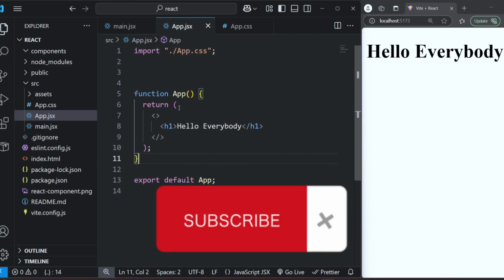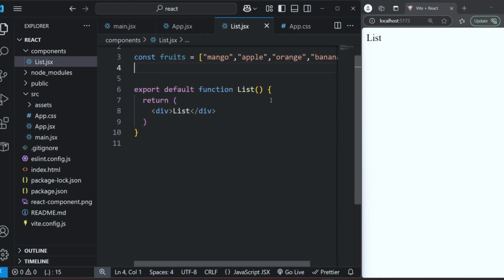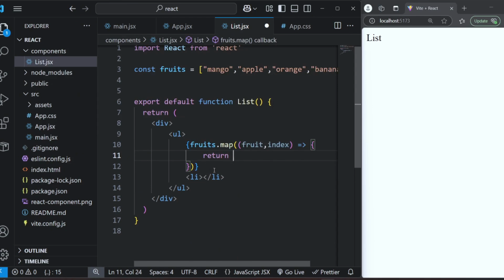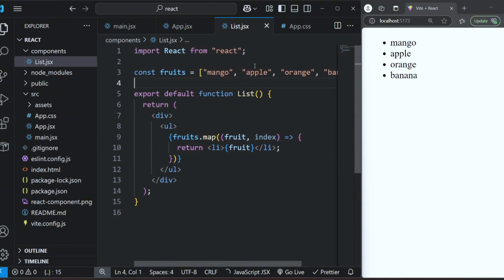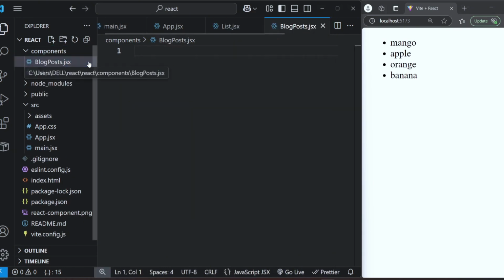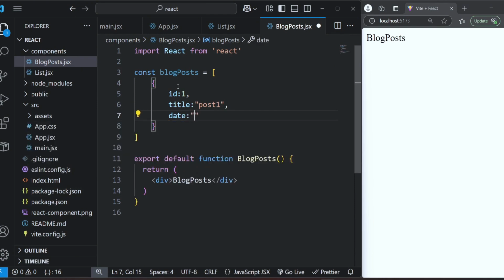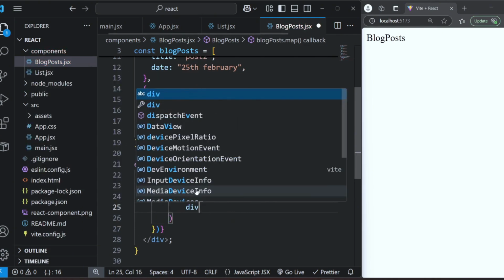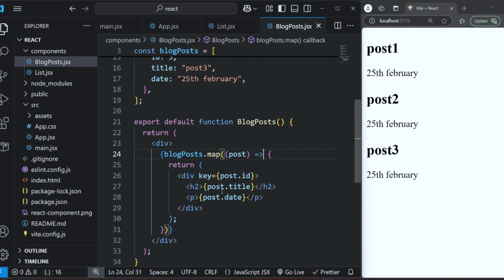Learn React List Rendering – A Beginner's Guide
🚀 Master List Rendering in React! In this tutorial, I’ll show you the best way to render lists dynamically in React applications. Whether you're displaying a list of users, products, or menu items, understanding. map() and keys is crucial for efficient rendering!

📌 What You’ll Learn:
✅ How to use .map() to render lists dynamically
✅ Why keys are important and how to use them properly
✅ Best practices to avoid performance issues

💡 Perfect for React Beginners! List rendering is a key skill in React development, and this video will help you understand it quickly and easily.